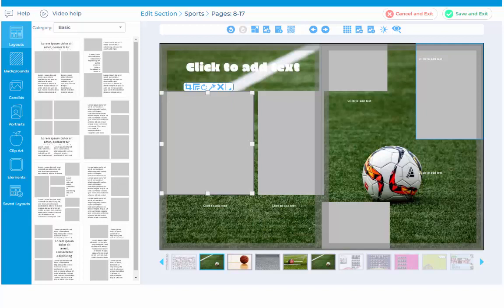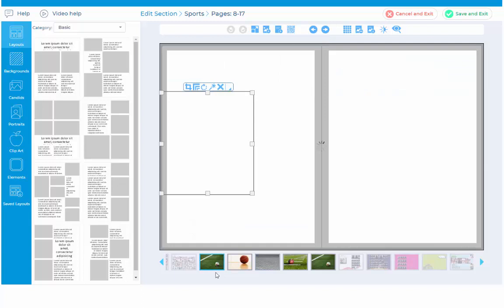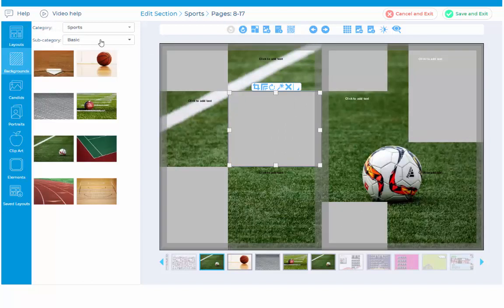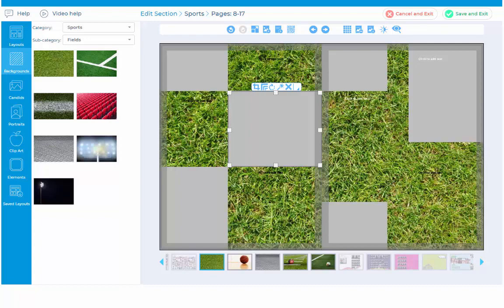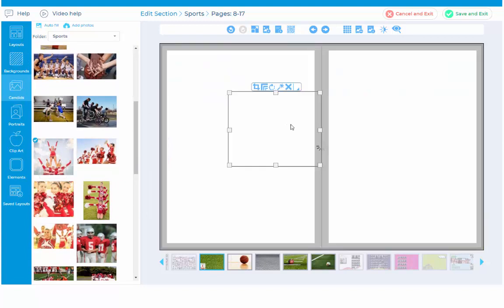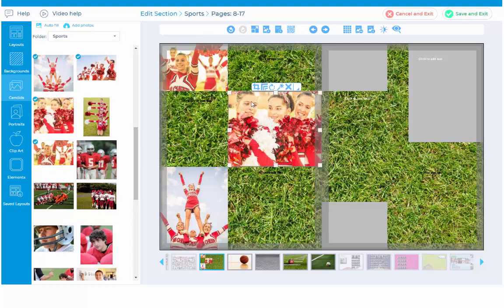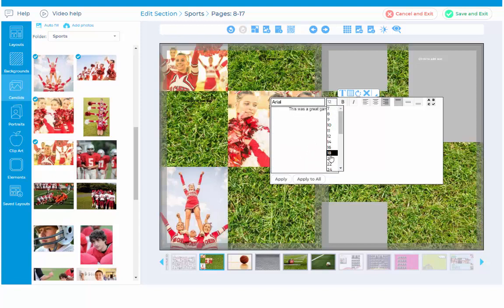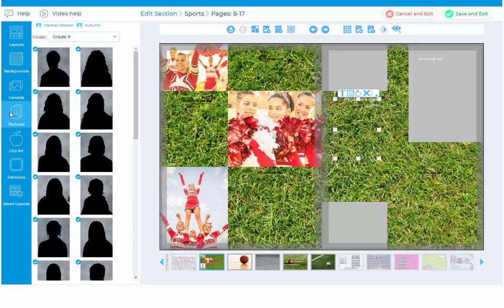Advanced Design Page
Using the Advanced Design Page in Yearbook Pro.